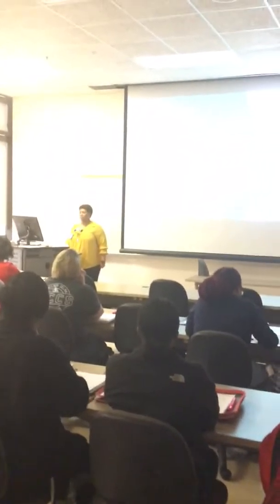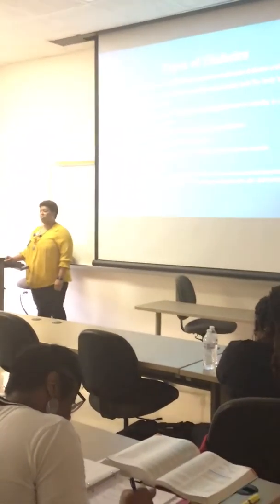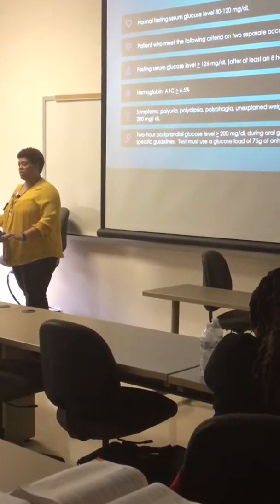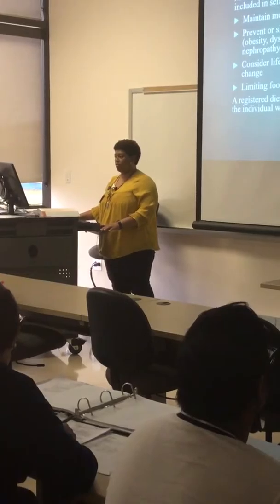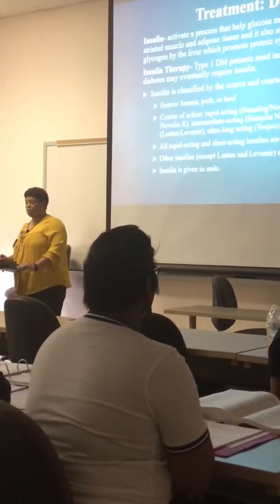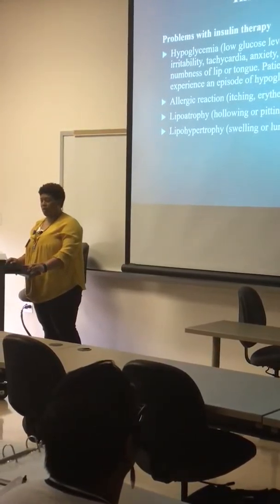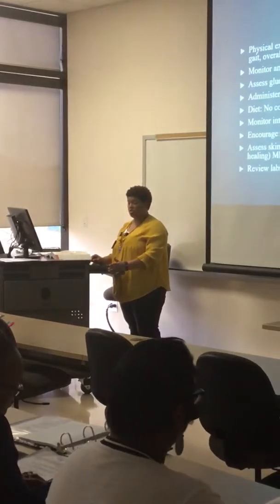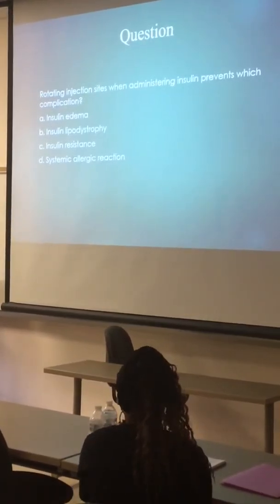1FFA65EB 9A33 45F9 BA52 497E2C517353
Alfreda Gordon Teaching Presentation